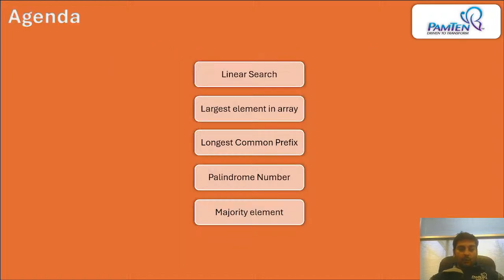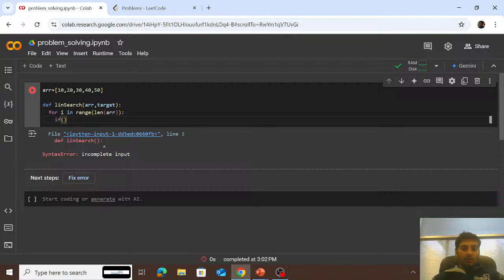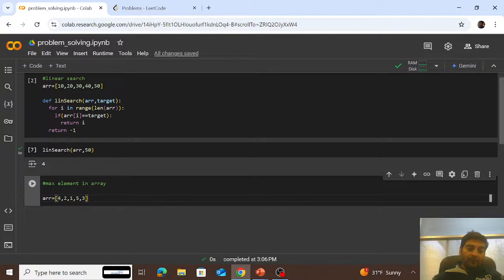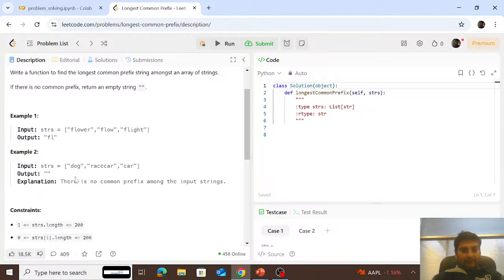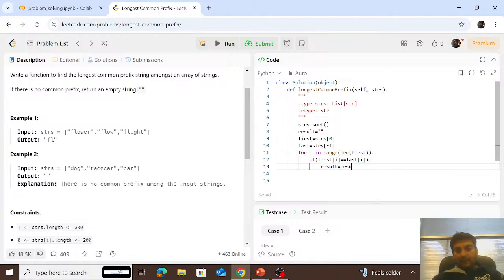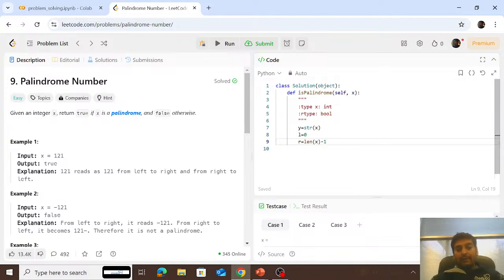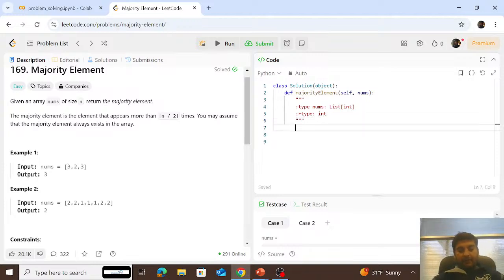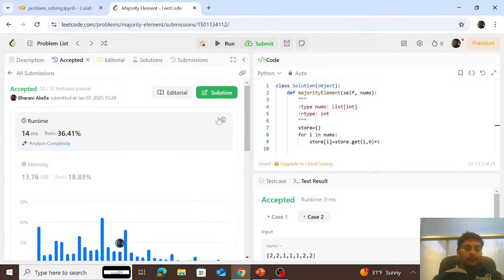Python Problem Solving | Data Science with Python | Data Science Course | PamTen